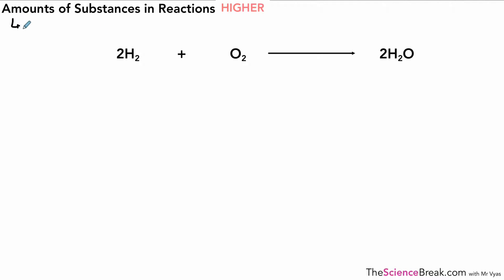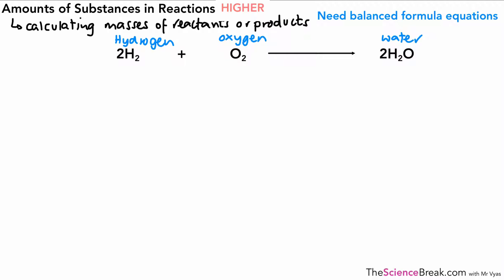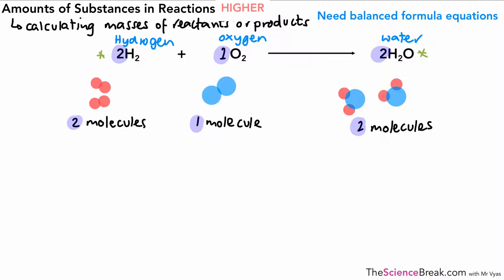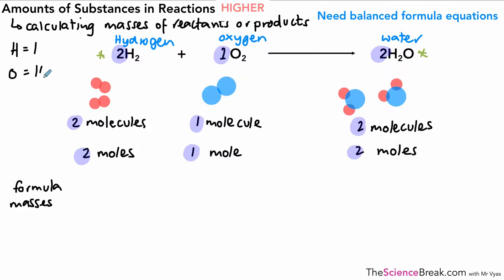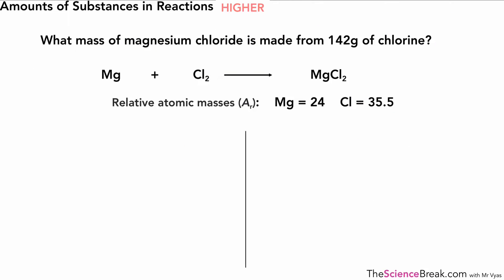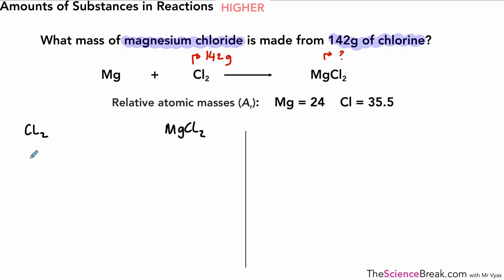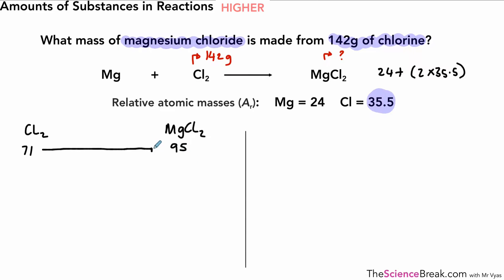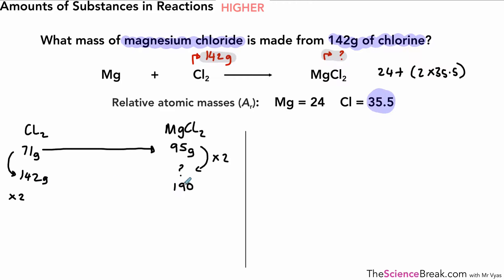AQA GCSE Chemistry: Amount of substances in equations | Higher tier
Learn how to calculate the amounts of substances in equations for AQA GCSE Chemistry. This video explains how to use balanced equations and mole ratios. Suitable for higher-tier students.

📌 What you will learn:

How to calculate the number of moles in reactions.
How to use balanced equations to determine amounts.
Examples of mole-to-mass calculations.